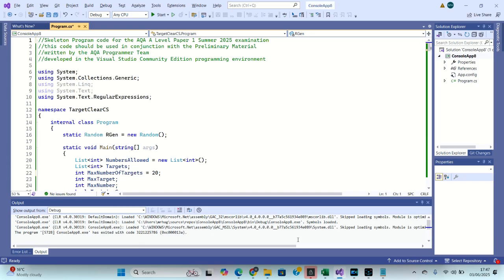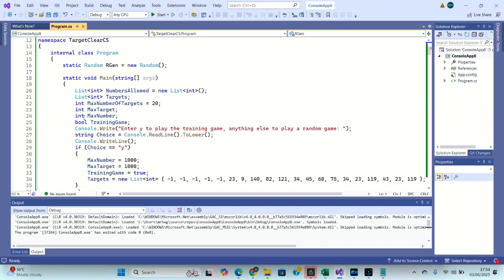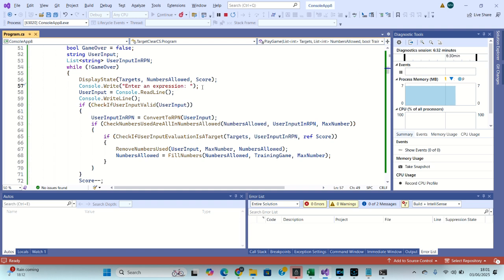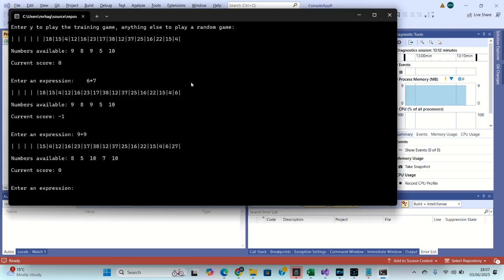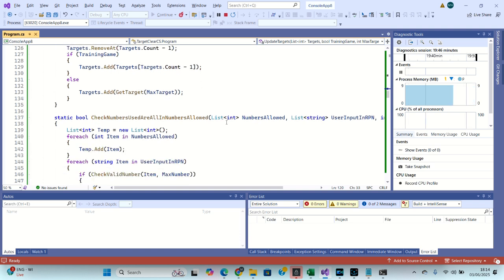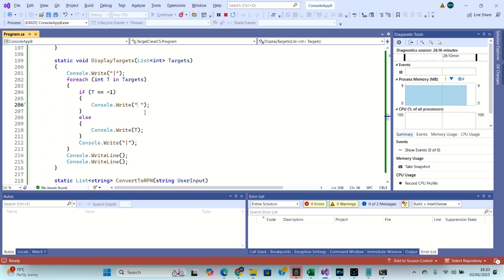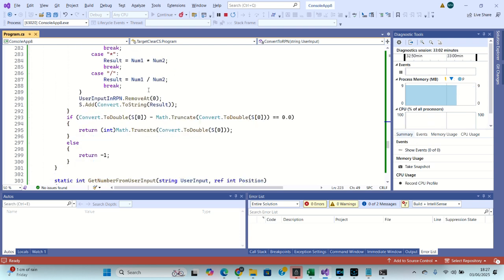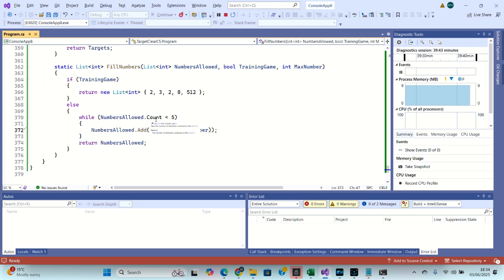AQA A-Level Computer Science 2025 - Target Clear - C# - Video 1 - Intro and Code walkthrough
AQA A-Level Computer Science Skeleton Code 2025 TargetClear C# - Video 1 - Intro and Code walkthrough